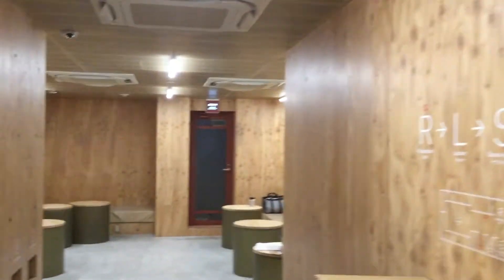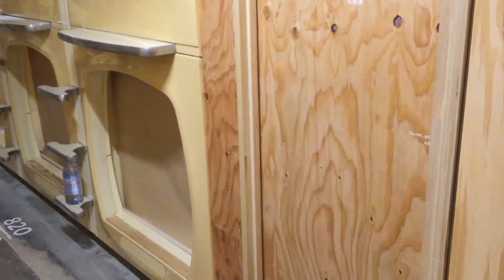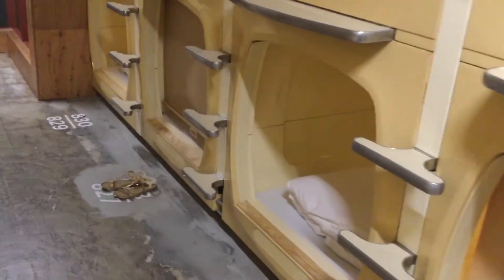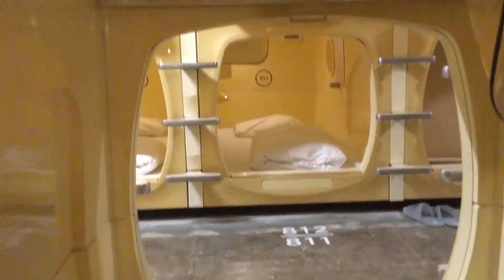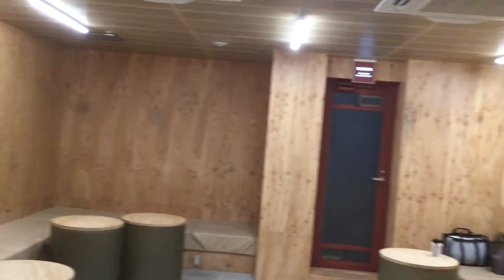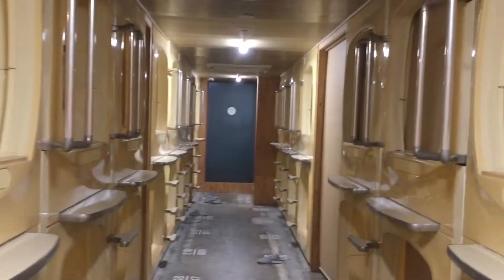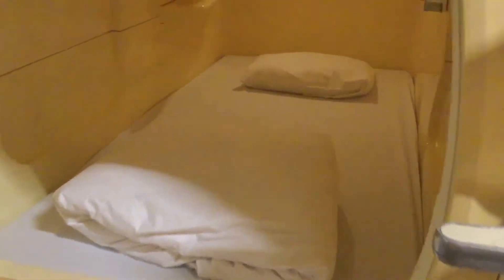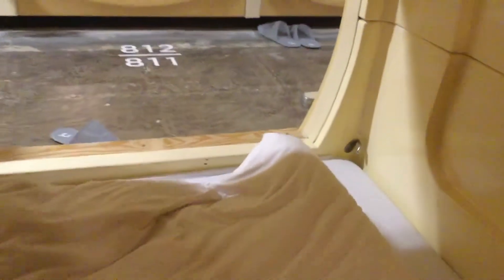【Narration in English】How to stay at a capsule hotel in Tokyo Japan.